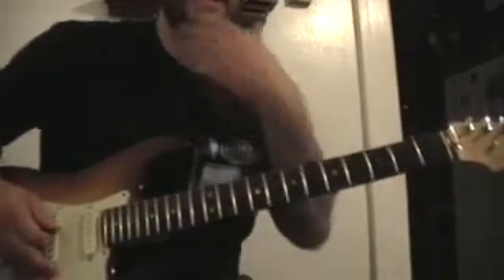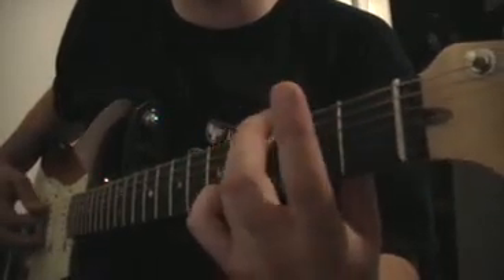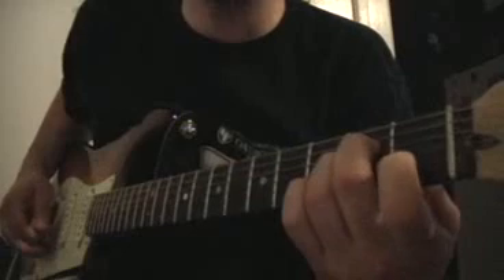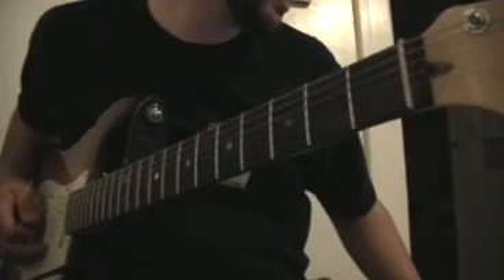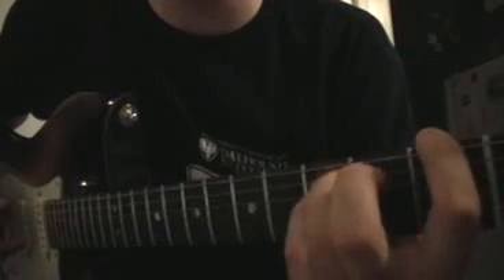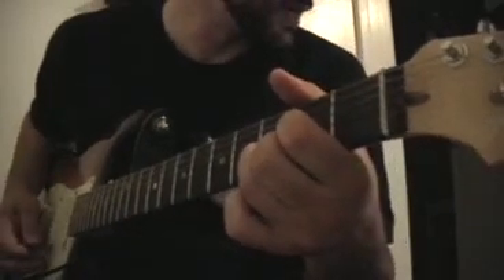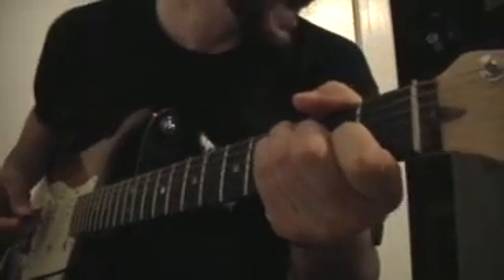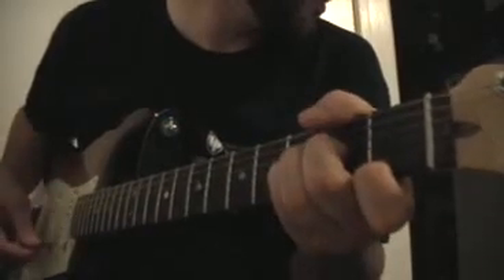How to Play Californication Guitar Lessons MasterGuitar.ca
How to play californication the right way on guitar. Learn thsi advanced lesson including the solo and lead riff. Visit us at MasterGuitar.ca for the proper tab and other great videos.